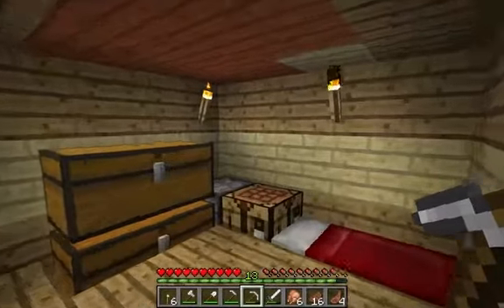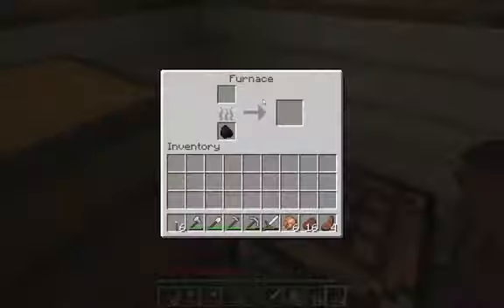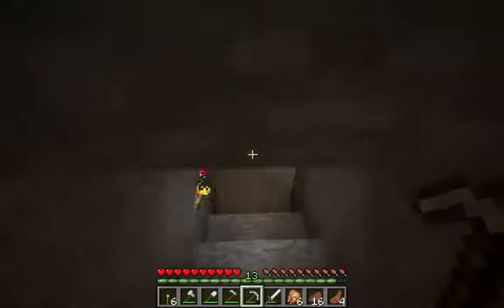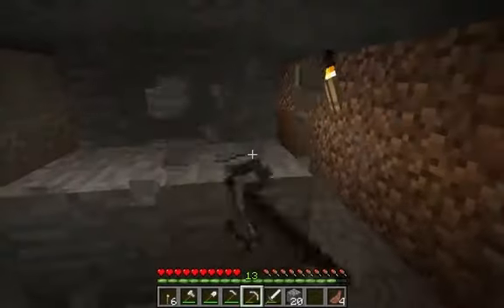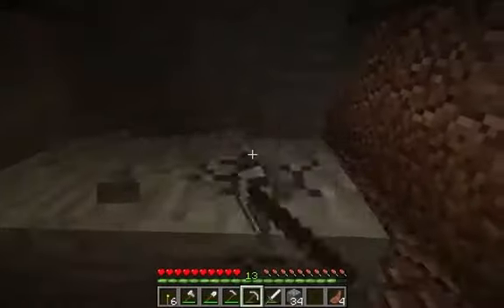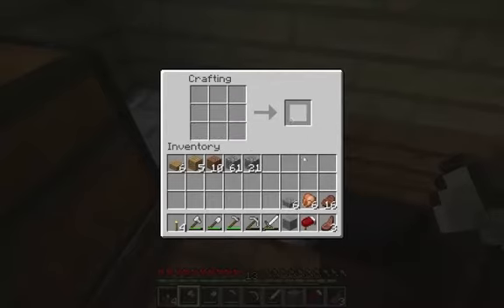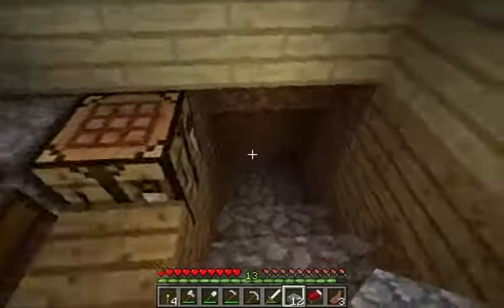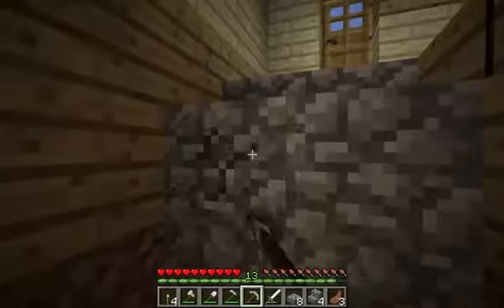Minecraft Survival [1] [4] Home improvements!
Sorry for the short video!